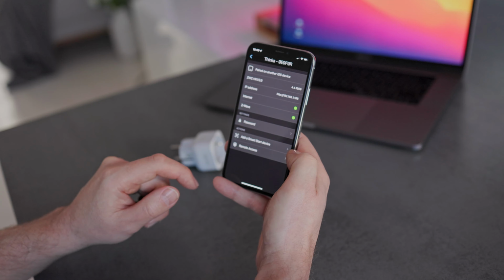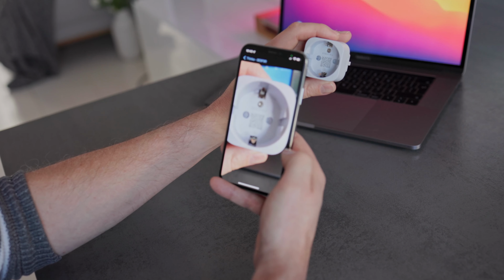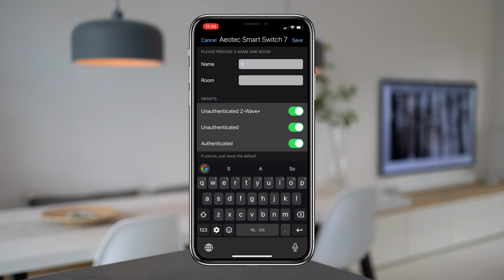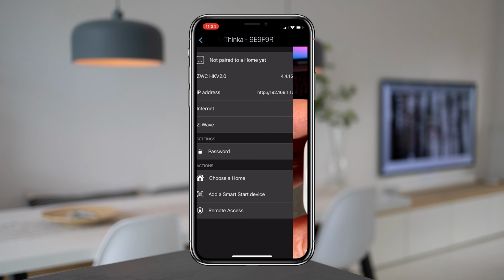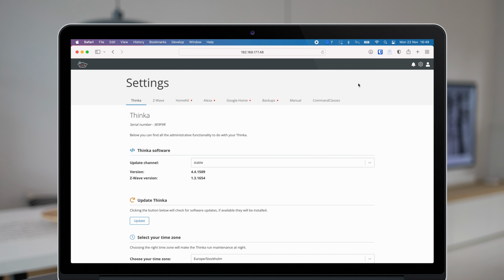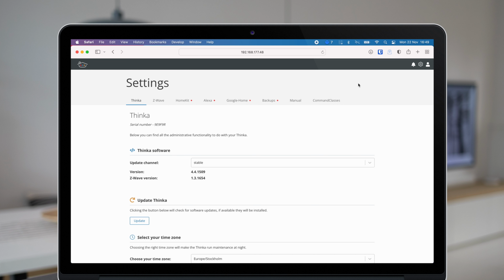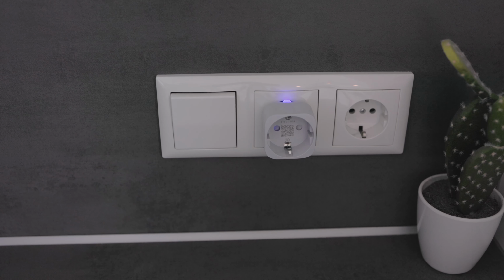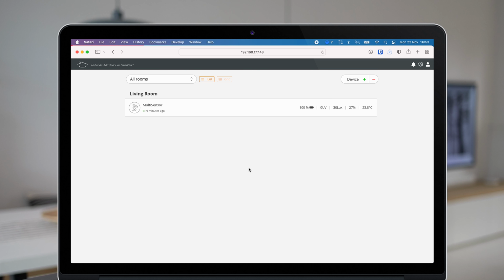Adding SmartStart Z-Wave devices to Thinka for Z-Wave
In this third video of the setup we are adding a Aeotec Smart Switch 6 which is a SmartStart Z-Wave device and can be added by scanning a qr-code.

Thinka is also available for KNX.